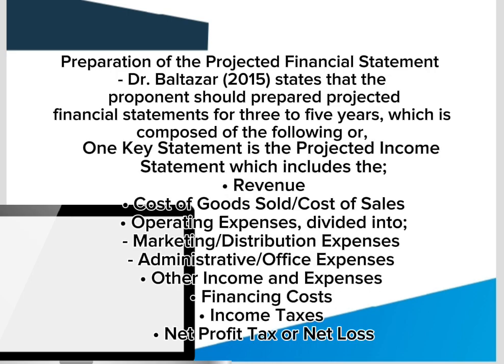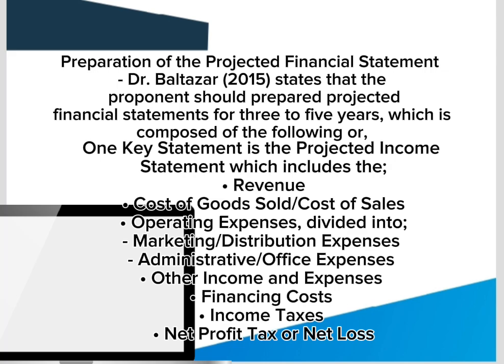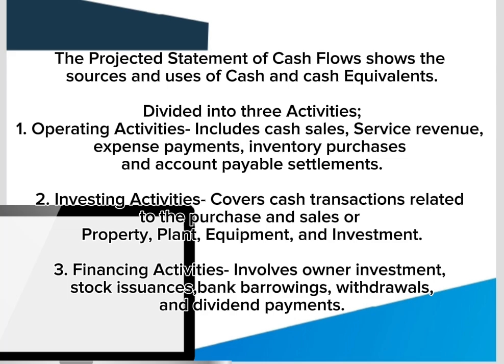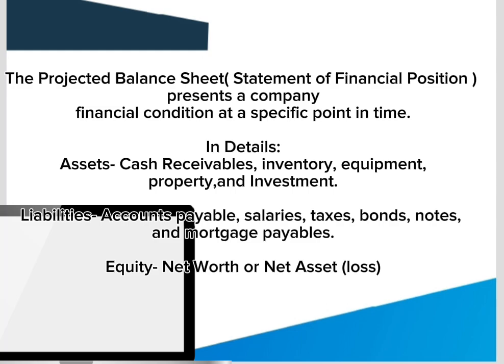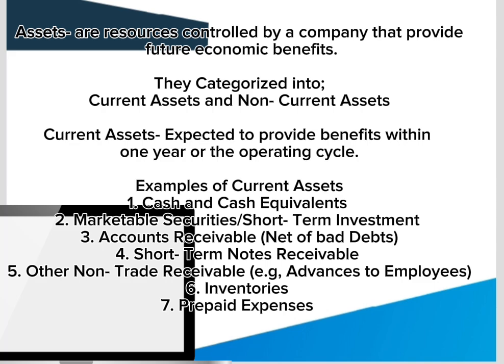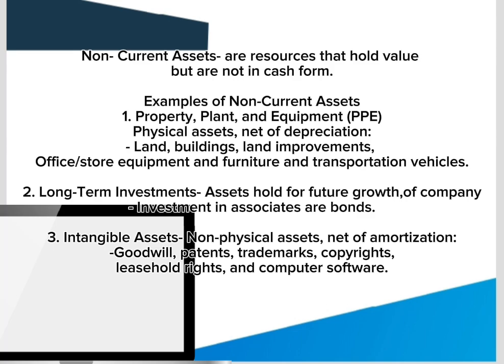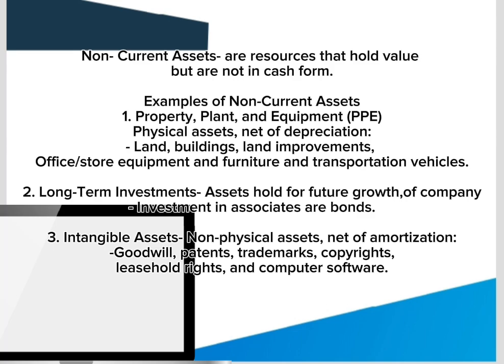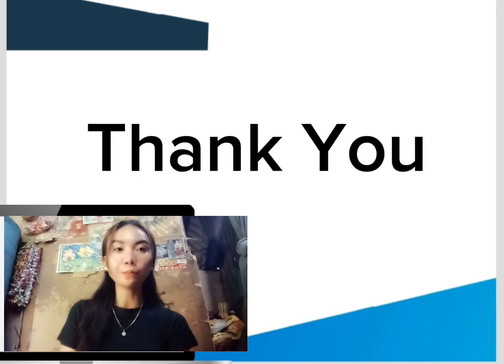Topic#8 Finance: Analyzing Financial Statements and Creating Projections (1st Reporter: Ingkong)